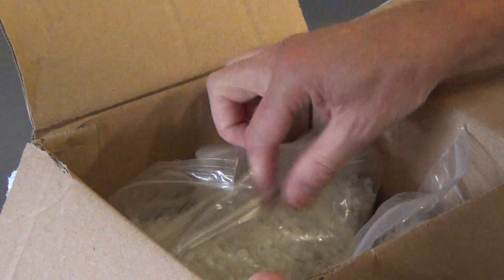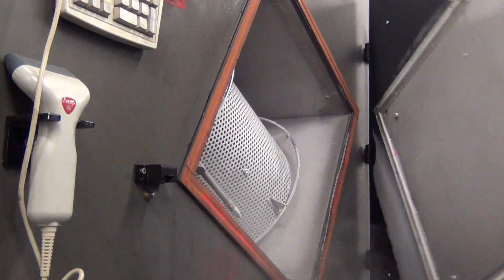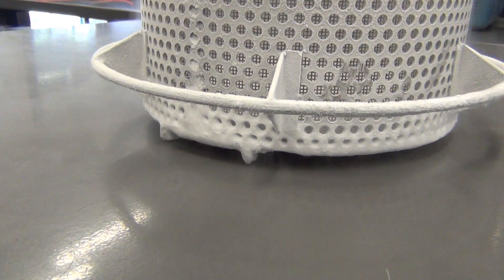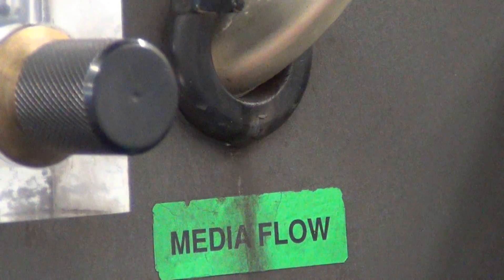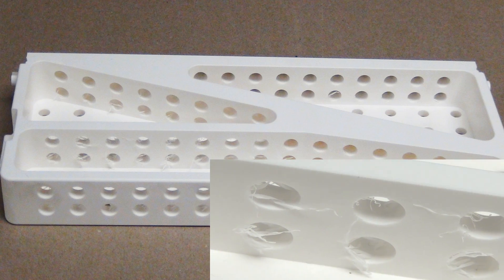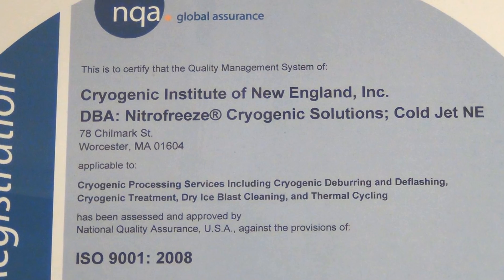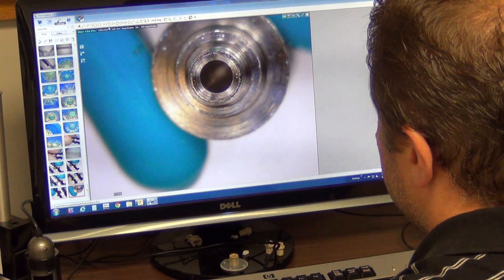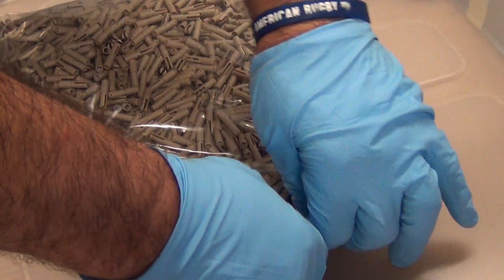Nitrofreeze Cryogenic Deburring